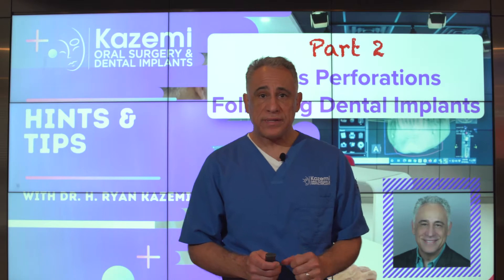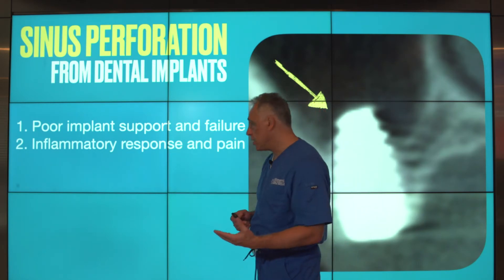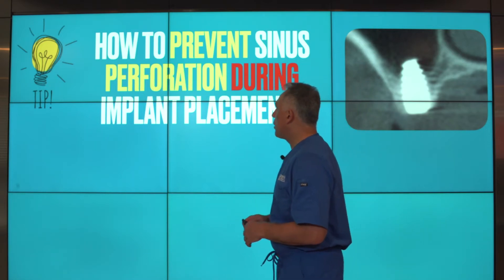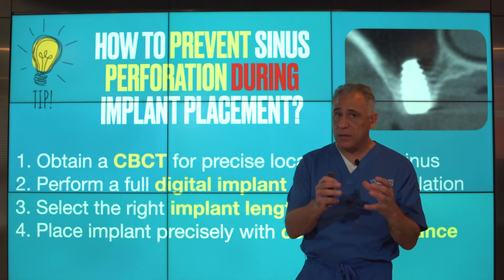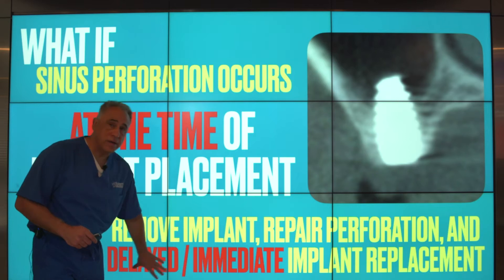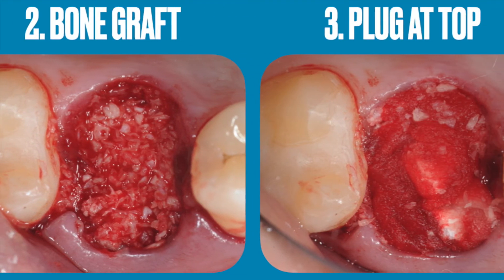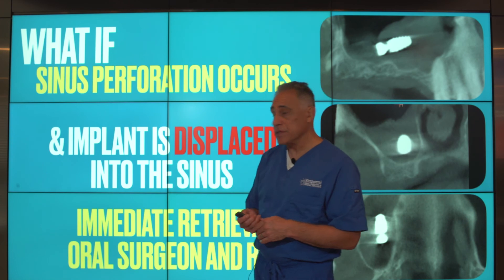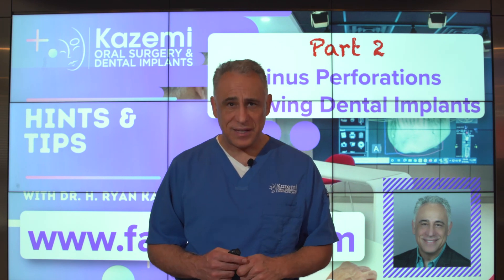Part 2- Sinus Perforations Following Placement of Dental Implants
Sinus perforations can be a potential complication when placing dental implants in the back area of the upper jaw bone. In this episode, Dr. H. Ryan Kazemi discusses how to accurately assess the site of planned dental implants and prevent sinus perforations during implant placement. He also shares how to manage sinus perforations either noted at the time of implant placement or later after the implant has healed.